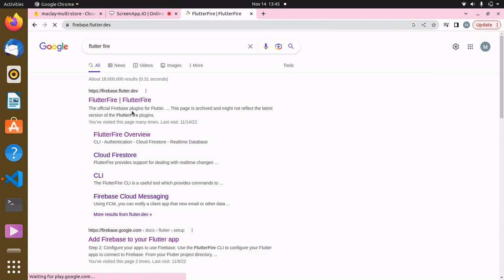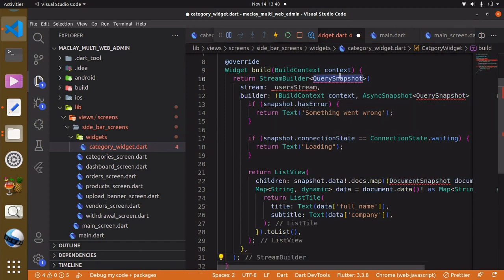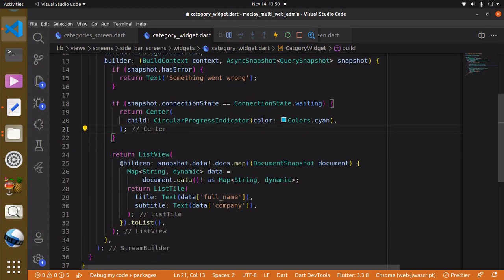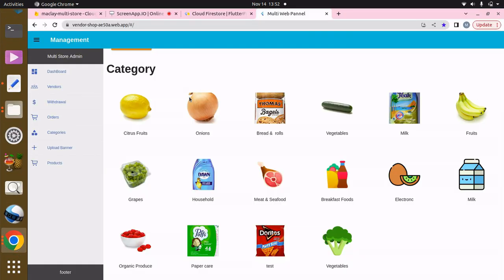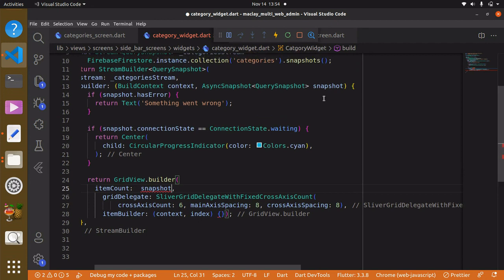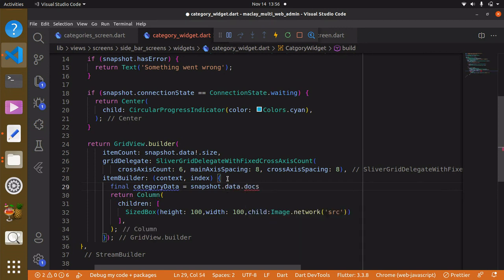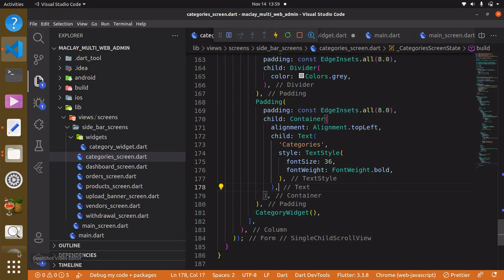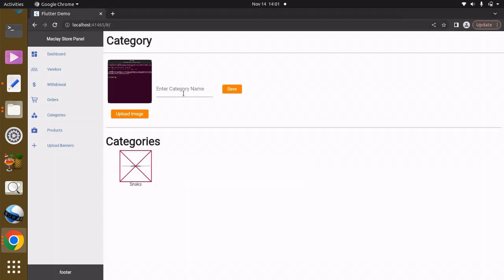Part 49 Flutter & Firebase Multi-vendor App| Fetch Categories